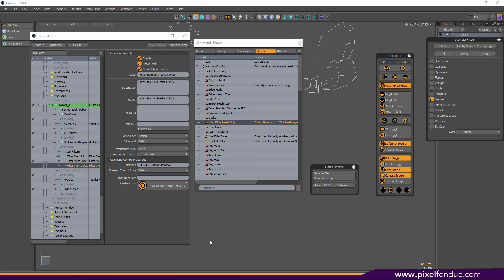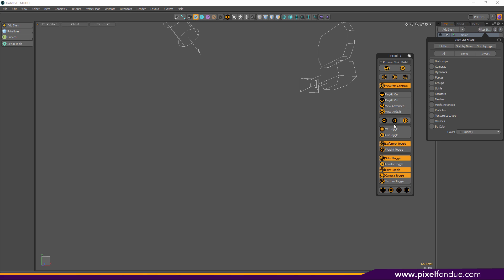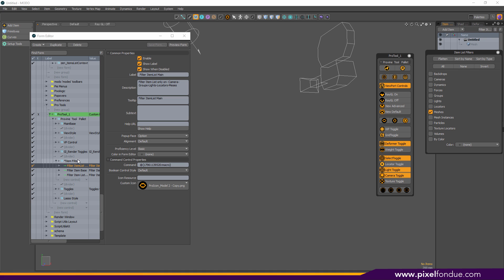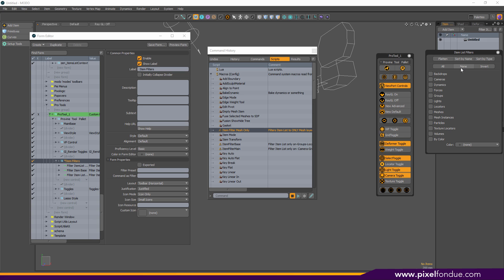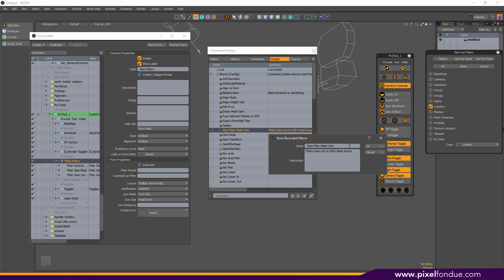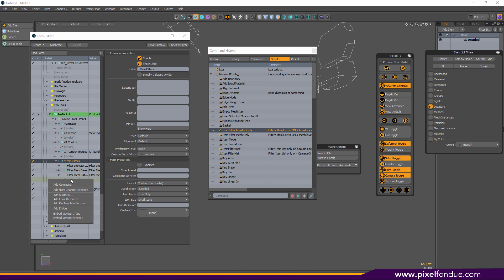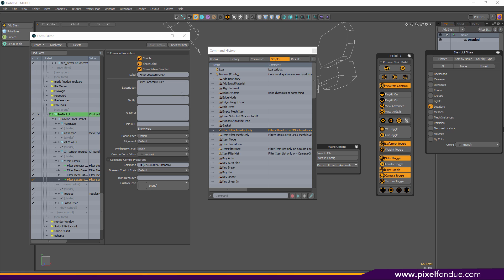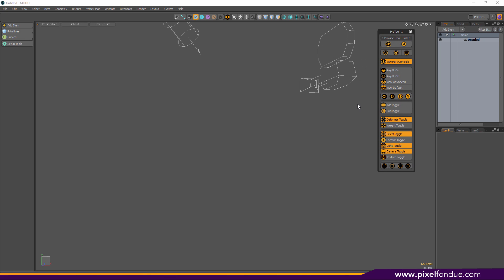Modo | Tip 2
I show you how to dive into the Macro creation world, and then place the macro into a custom Form through the Form Editor.
It's a bit of a power user lesson, but also for the curious beginner.